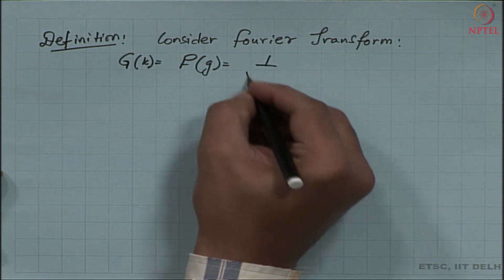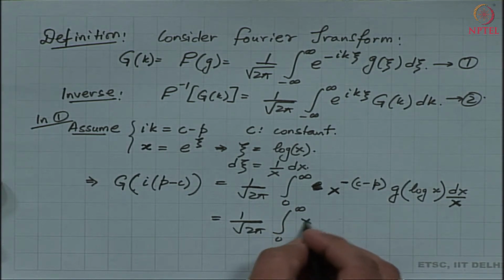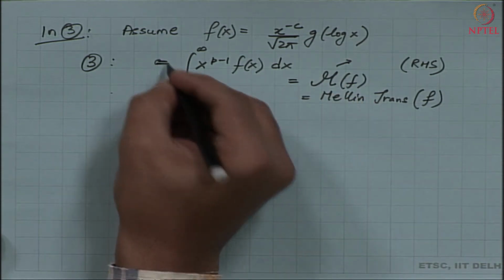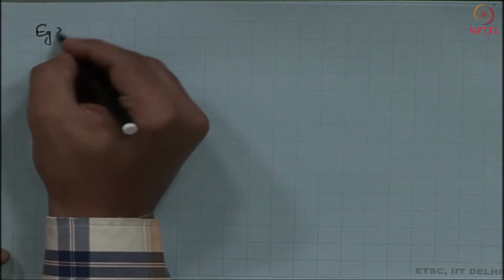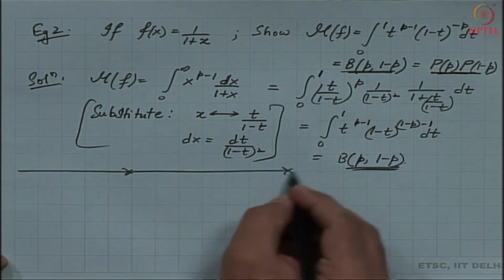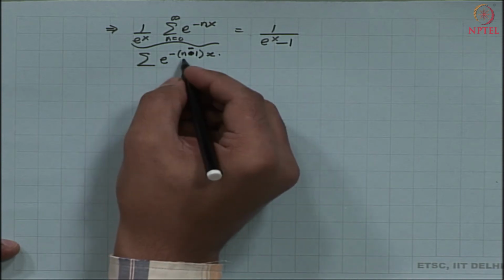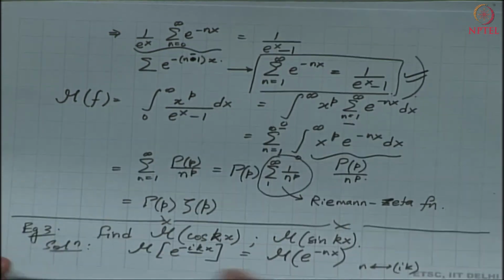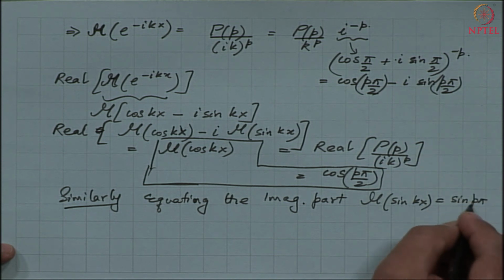Lec 10 Part 1